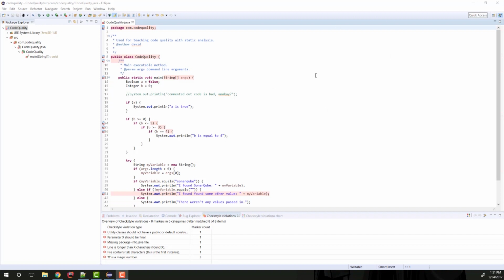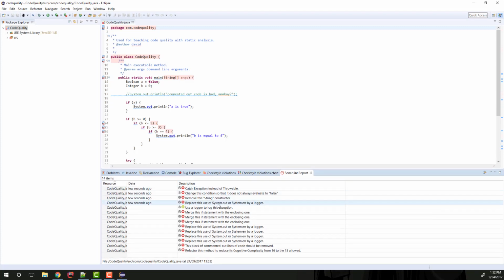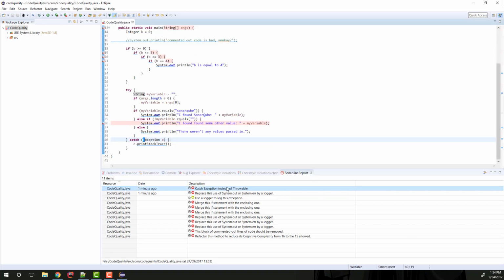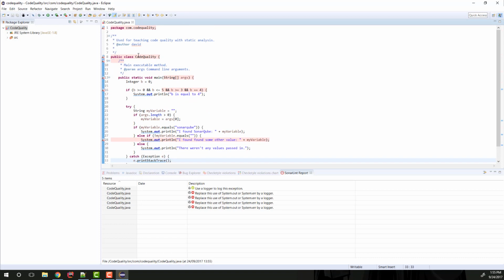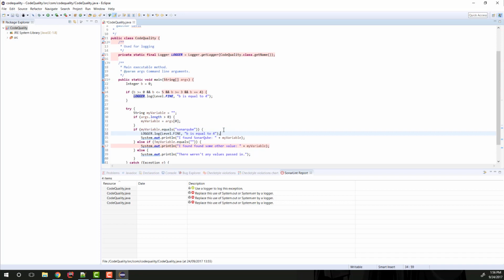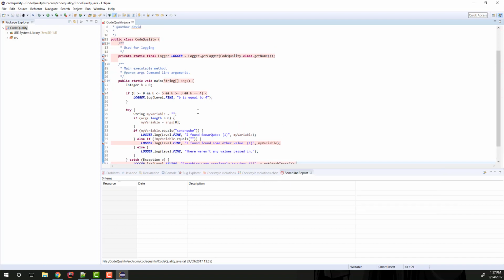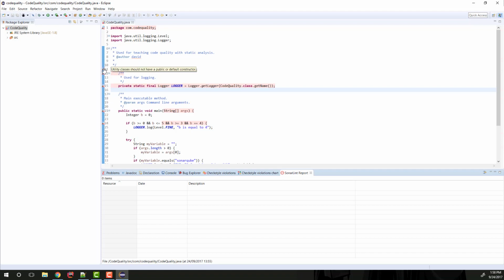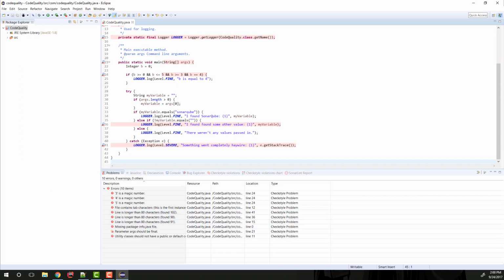Automate Code Quality Course: 04.3 SonarLint in Eclipse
In this section, we install the SonarLint plugin in our Eclipse development environment and use it to clean up the "bad" code we wrote in section 2.